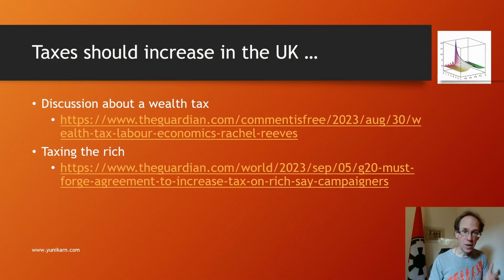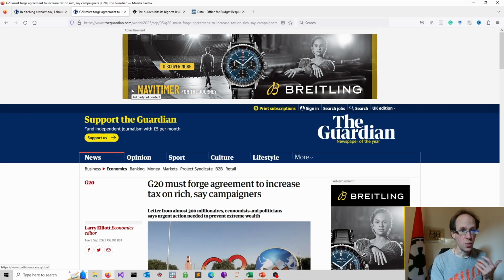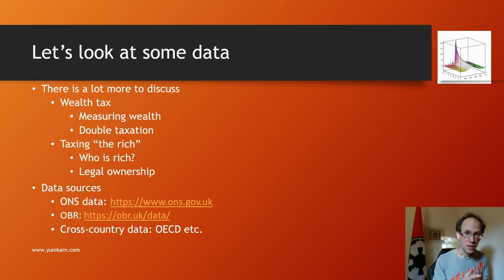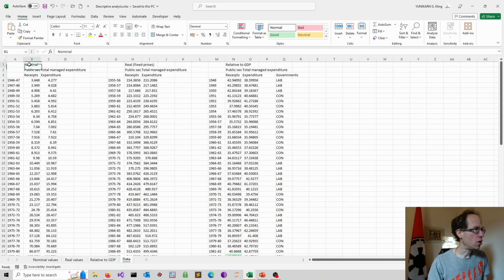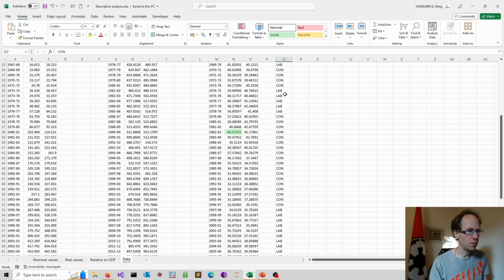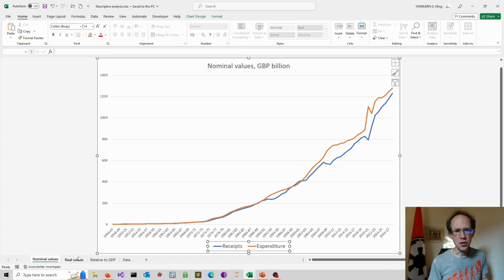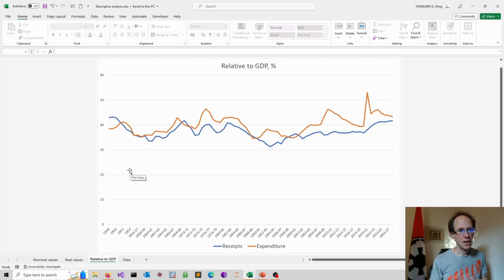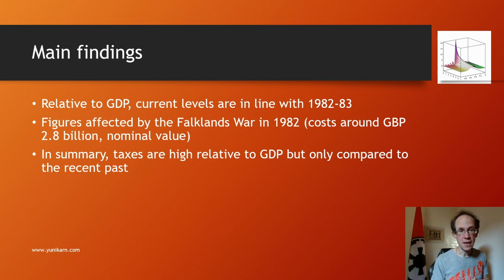Are taxes too low in the UK? Data - not feelings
【Ｏｎｌｉｎｅ　Ｃｏｕｒｓｅｓ】

Are taxes too low in the UK? In this video, we will explore the average tax burden. We will focus on data – not feelings. There have been plenty of articles in the mainstream media arguing for high taxes in the UK. So, should taxes increase in the UK? Or are we already paying too much in the UK? Data – not Feelings. This video focuses on UK data based on the ONS and the OBR. The description provides links to the data sets.